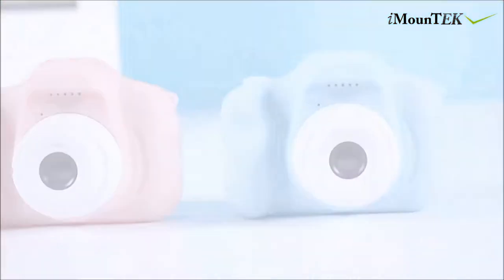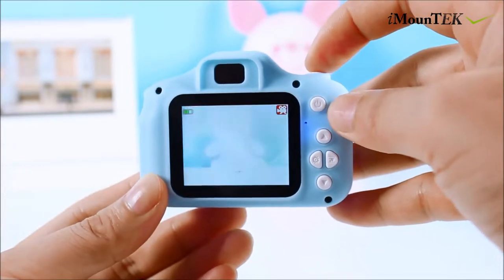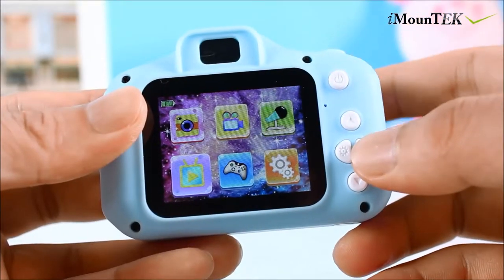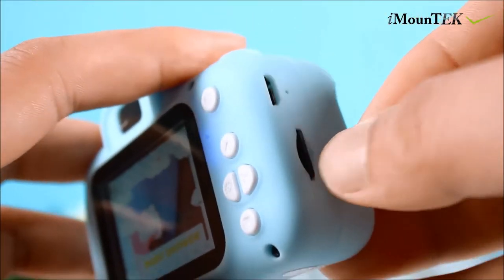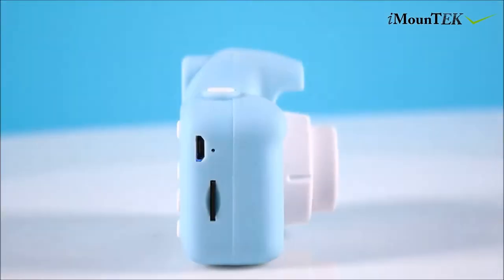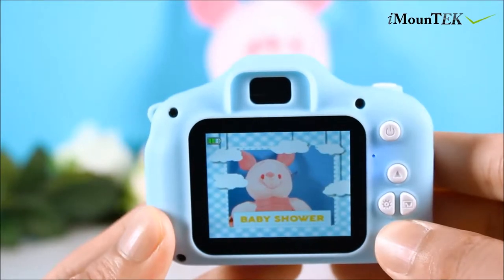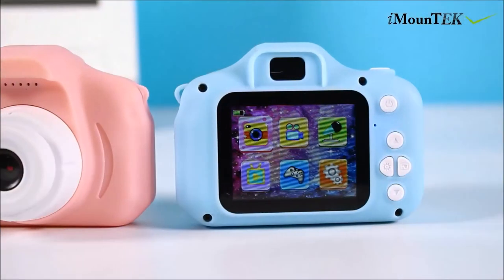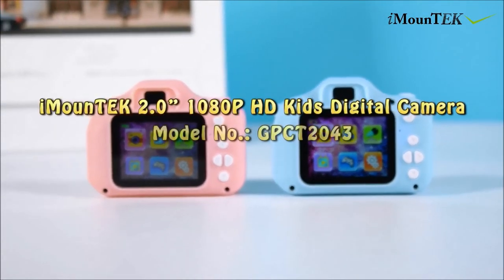GPCT2043 - 12MP 1080P Video Camera for Kids w/ 4X Digital Zoom & Games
Kids Digital Camera w/ 2.0” Screen 12MP 1080P FHD Video Camera 4X Digital Zoom Games 32GB Card Supported Shockproof Child Camcorder for 3-10 Years Boys Girls

Our iMounTEK kids digital camera is specially designed for children to easily take photos or video for recording their memorable childhood moments while to cultivate their photography hobbies. Equipped with 2.0-inch screen, 12MP photos, 1080P videos, this kids digital camera can take up to 1920x1080P videos, equipped with 4x digital zoom, will catch the clear wonderful joy moment for boys or girls. Meanwhile, kids digital camera comes with more functions, like photo capture, video recording, playback, recording, etc. Also there are 7 scene selections and 15 cute photo frames for children to select their favorite scene or photo frame, which is amazing to bring more fun to your kids. Made of high-grade ABS materials, which is shockproof and safe for your little ones; With attractive outlook design, multi functions and 5 types of puzzle games for entertainment, this kids digital camera will be wonderful Birthday, Halloween, Christmas, New Year gifts for children.